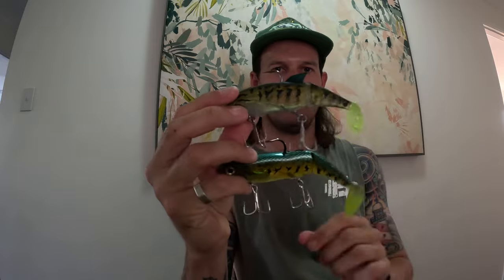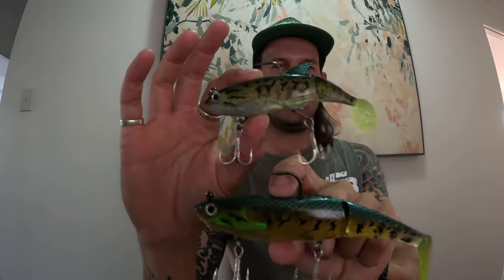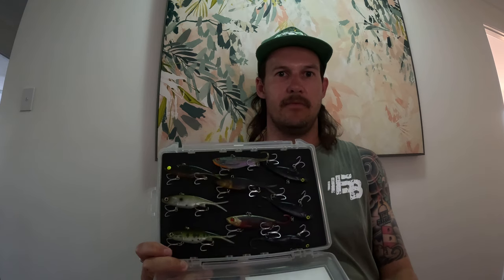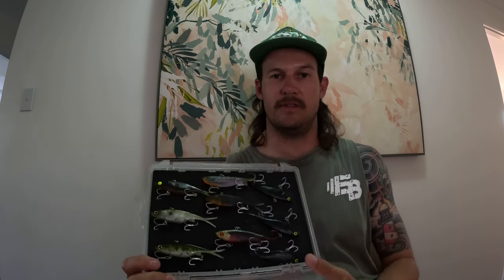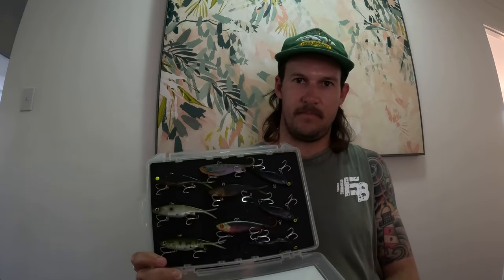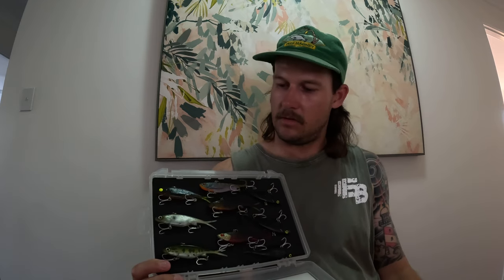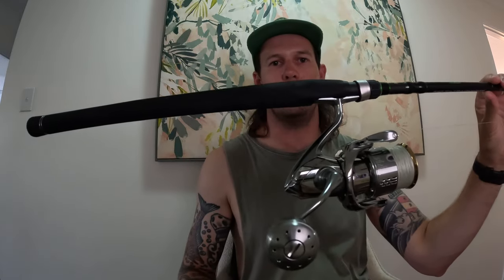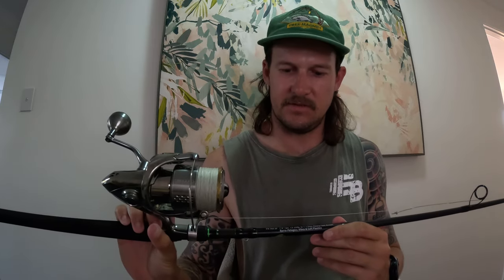Lake Monduran "Must Haves" | How I fish for Impoundment Barramundi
Hi guys!

Welcome back to another episode. First off I just wanted to say thank you for the unreal response to the last video! This week were back at Monduran Dam with some info regarding what gear to take with you if you're heading there to chase some Barra.

If I have missed anything or you have any questions at all please drop them in the comments and I'll get back to you.